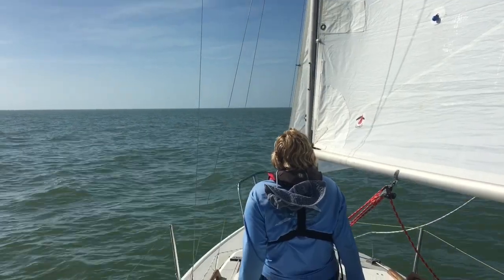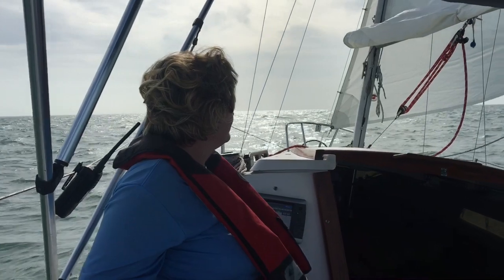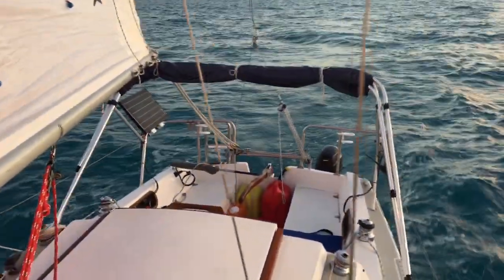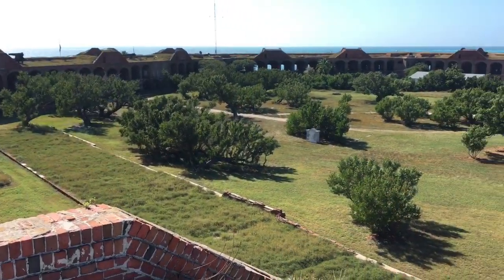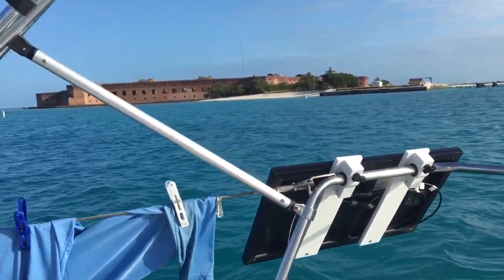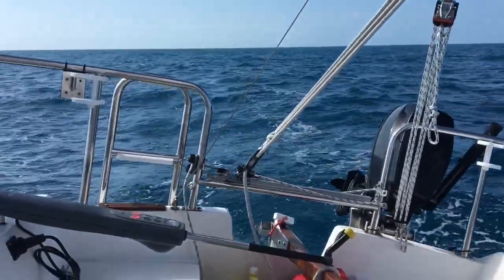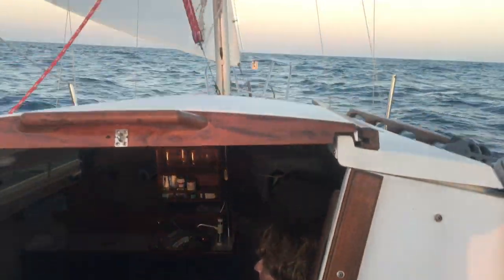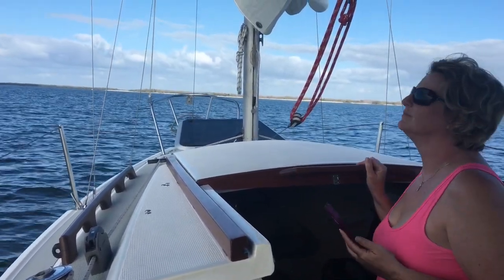Sailing to the Dry Tortugas on a Catalina 22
This was one of our longest-awaited "bucket list" cruises: Marco Island, FL to the Dry Tortugas! We waited five years to get the right weather window, and still it was marginal! It took 26 hours to get there, and 30 hours to get back. We celebrated New Year's at midnight on the return trip.